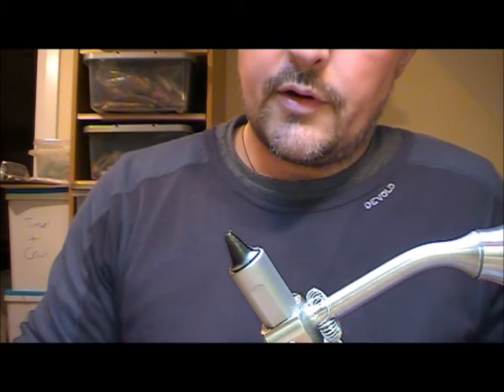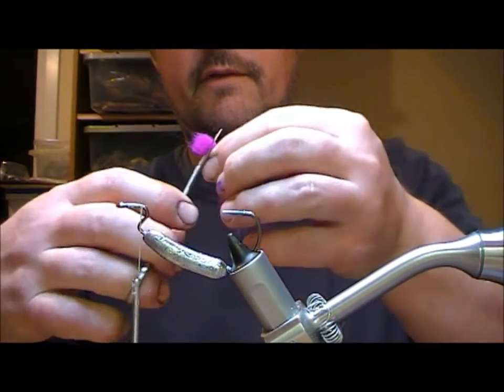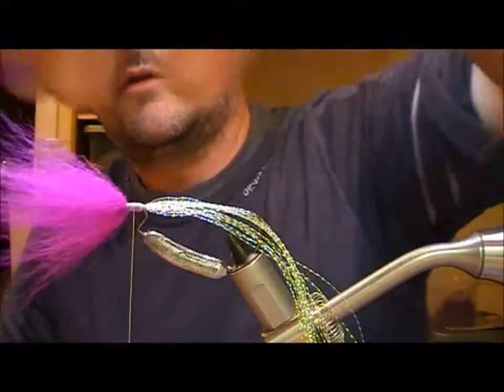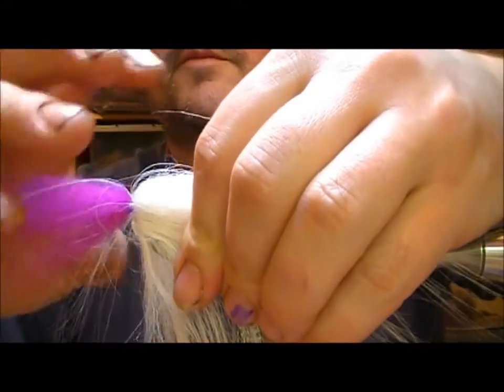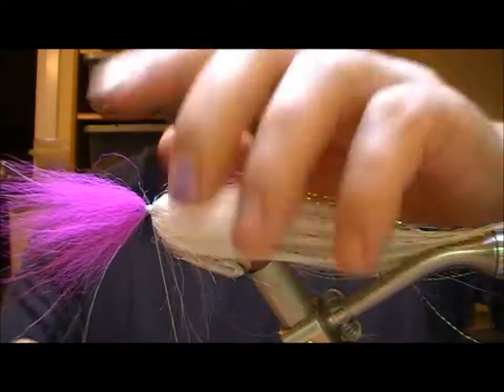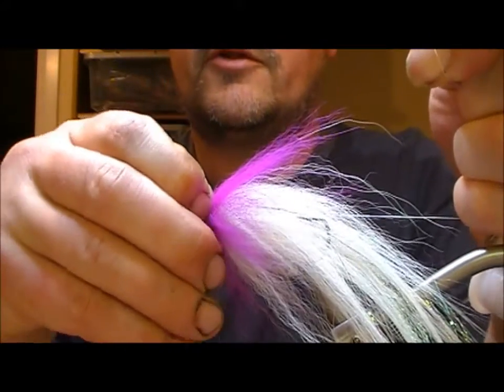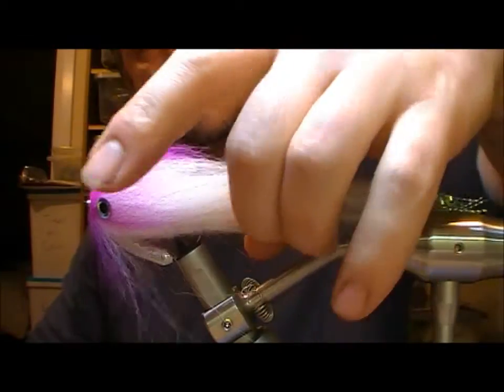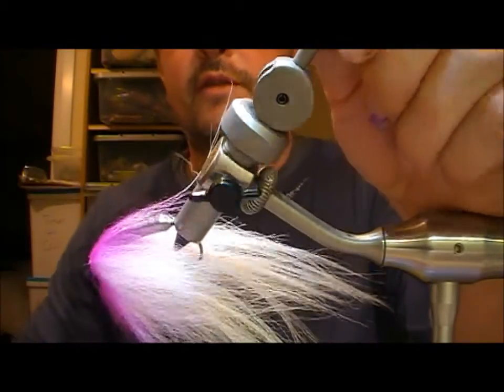tying the white and pink weedless weighted jig fly with ryan houston 2017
tying a weedless jig fly for use on light spinning gear